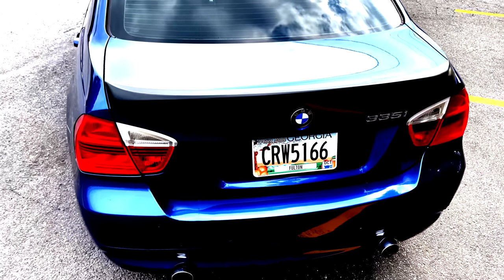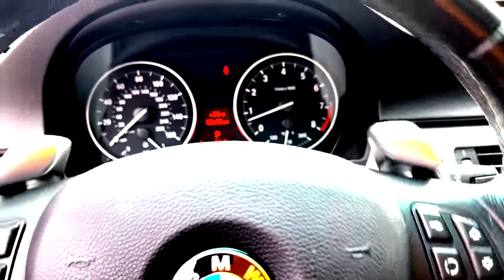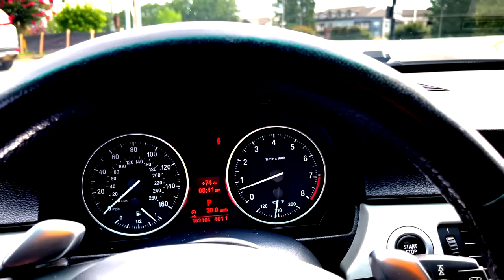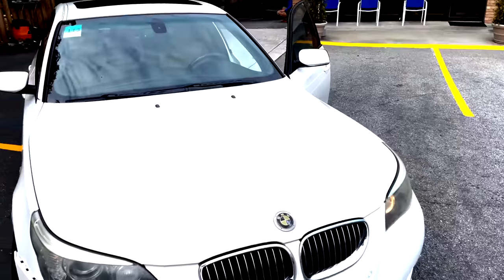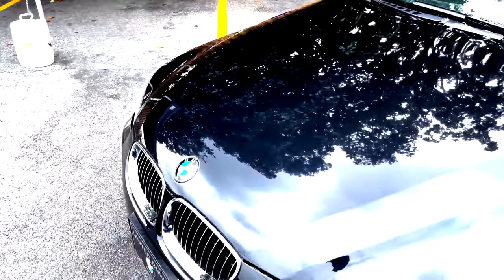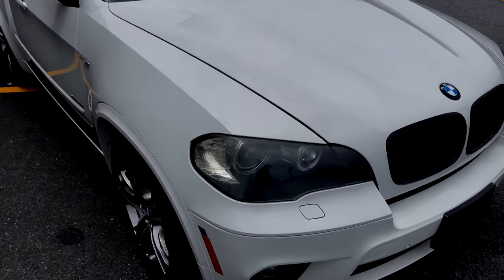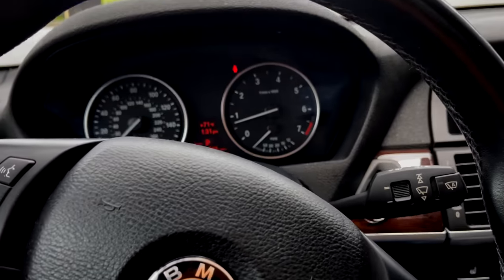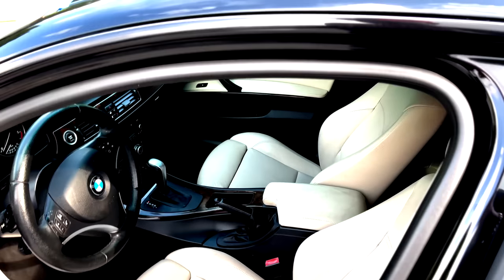The Killswitch Chronicles EP 6 | My BMW X5 was parked at a TRAP | Gold Teeth Mafia